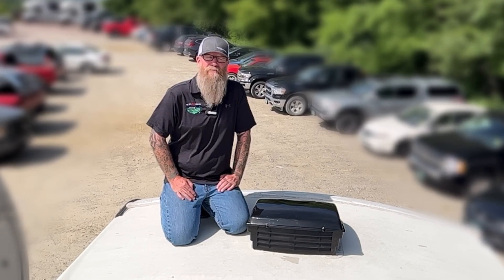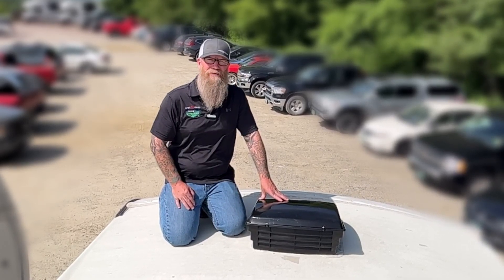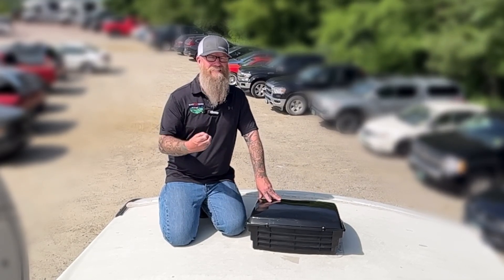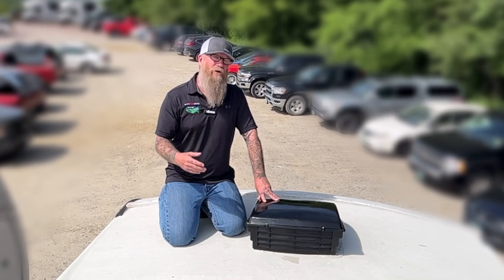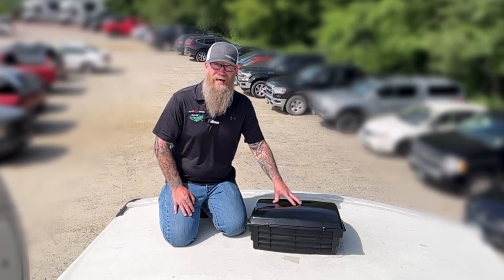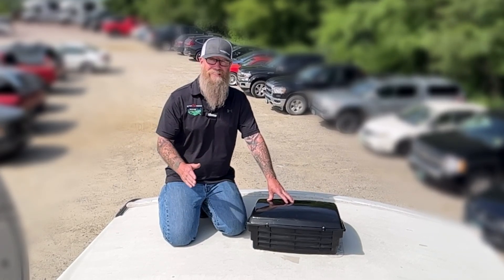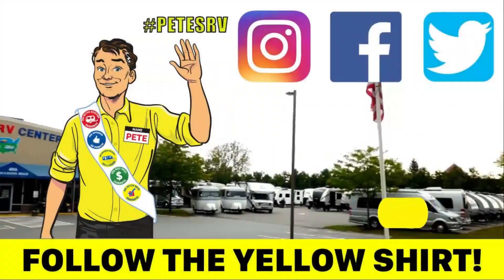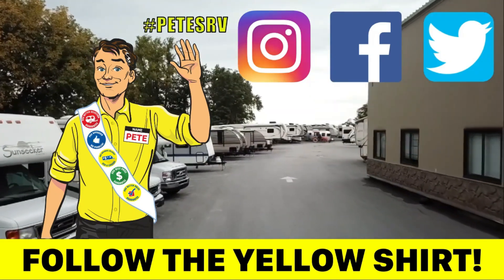RV VENT COVERS | Quick Tips with Randy Murray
In this episode of Quick Tips, RV expert Randy Murray explores the wide range of applications for air vent covers, regardless of whether your RV is actively traveling or in storage during the offseason.